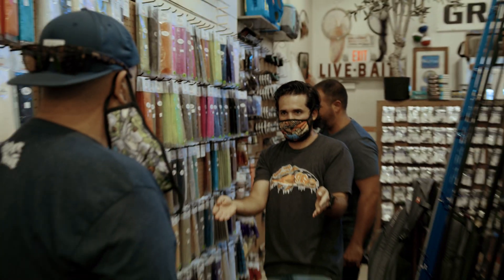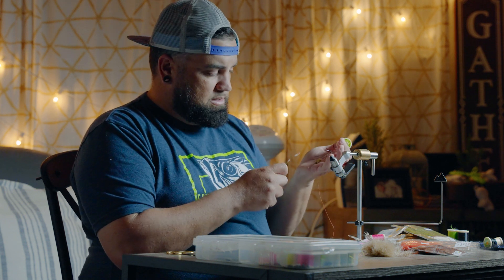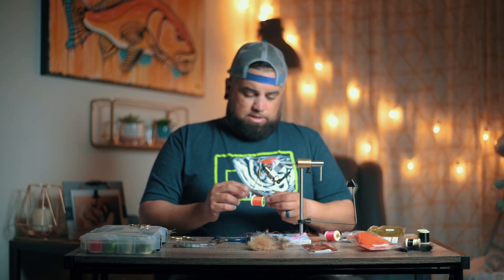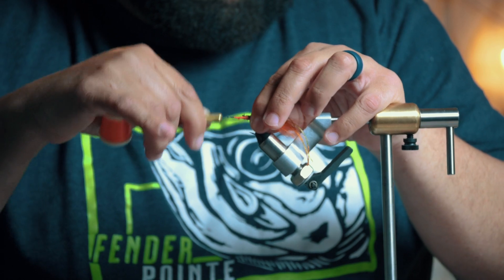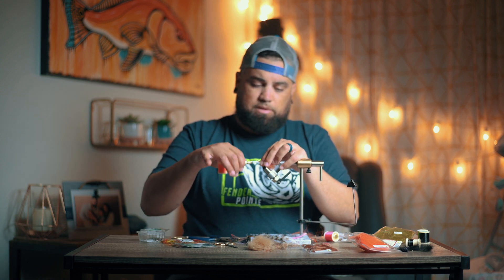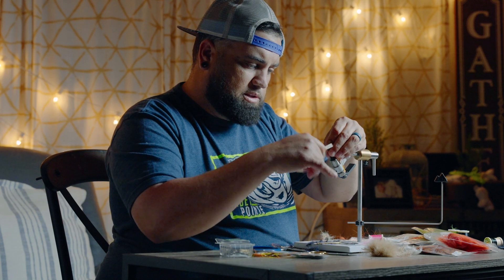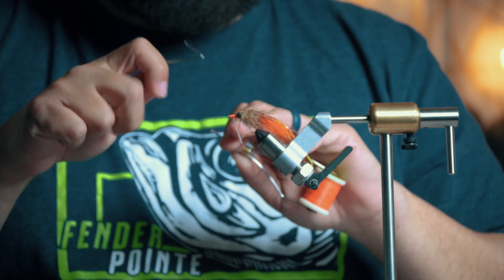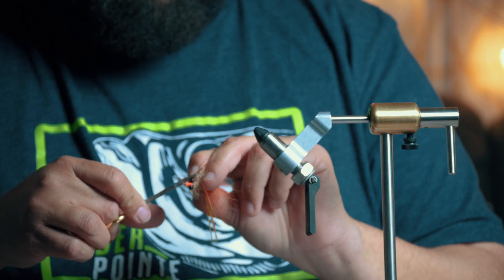Catch More Fish in Tanic Water using THIS Shrimp Fly for Bonefish, Redfish, Tarpon & More!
How to tie a Shrimp fly that works great in the everglades, or west side of Biscayne Bay. This fly will work in any tanic water situations, or situations where you have clear water but a dark bottom.

Make sure you check them out for all things Fly Fishing in South Florida, they also have a youtube channel with some cool fishing stuff.

Thank you all for the support! Follow along, as I'm having a blast making all these videos.

Fly Tying Tools and Materials:
EP Tarantula Brush
Finn Racoon

Fly Fishing Gear:
My Favorite Snook Fly Rod
My Favorite Snook Fly Line
My Favorite Snook Reel: Nautilus Reels XL
My Favorite Tippet Material

Camera Cage
Camera Monitor
Wireless Lav Mic
Mini MatteBox
Follow Focus